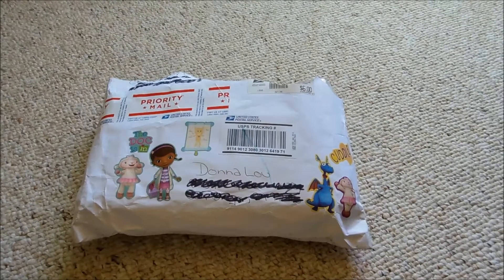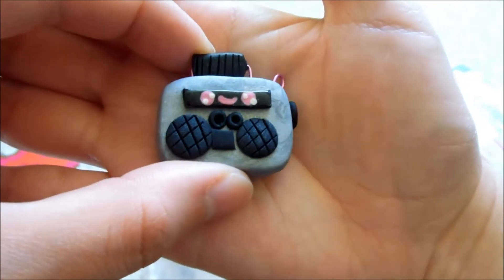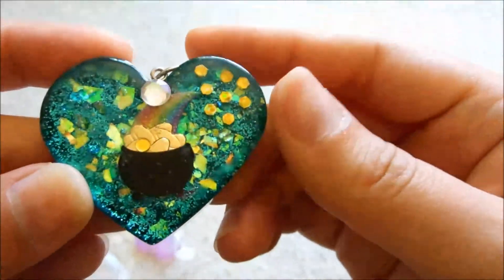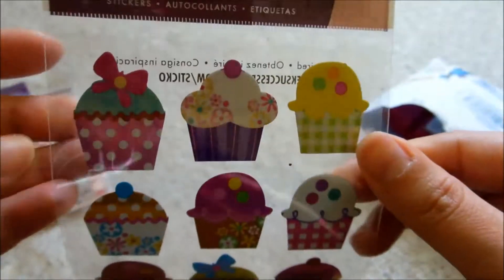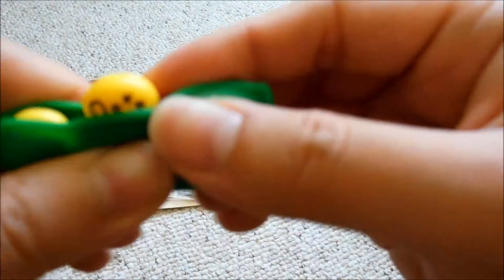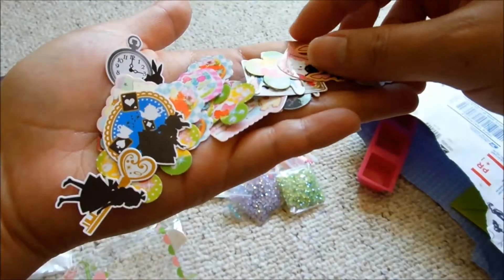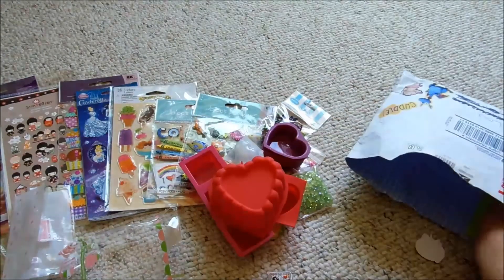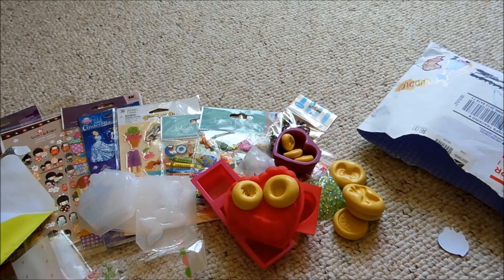Trade Package from Carolp251 (My First Trade)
Hi Everyone. This is my package opening video from the trade I did with Carolp251. I tried to edit out as much of the package crinkling as I can.